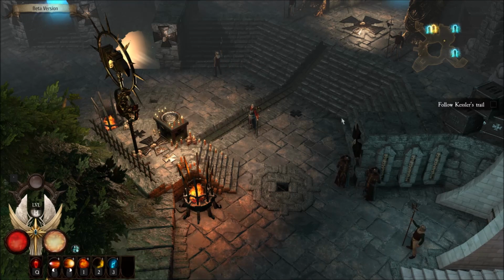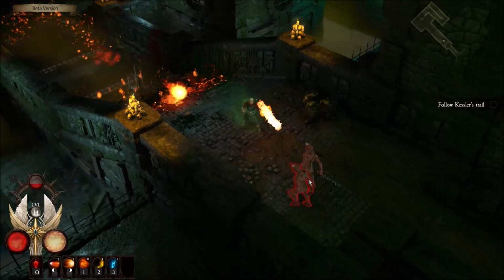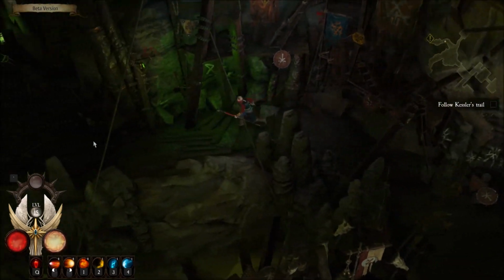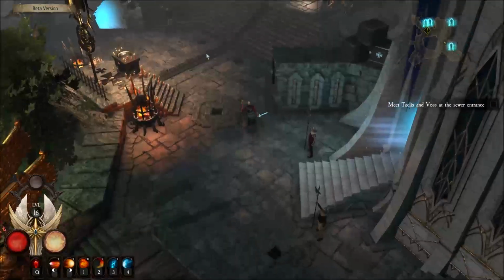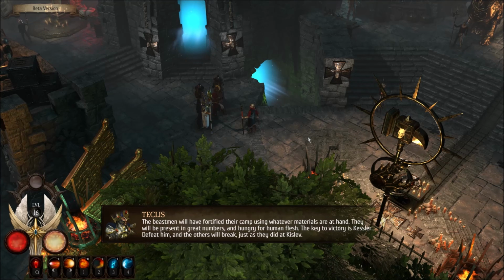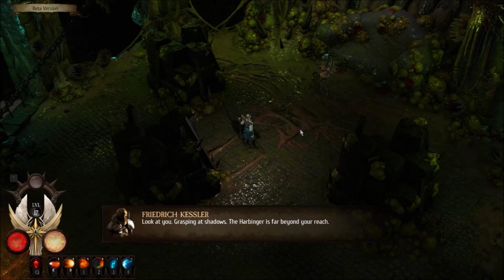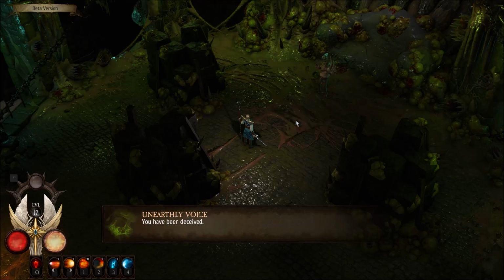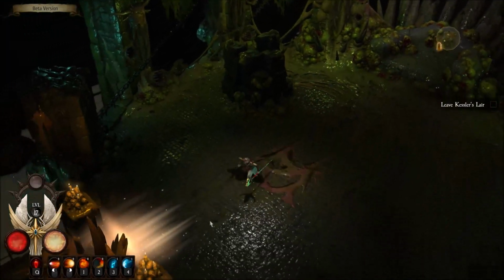High Elf Playthrough Part 4 BOSS FIGHT!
In this video Robin completes the Chaosbane beta content with and epic final encounter!

Geeks